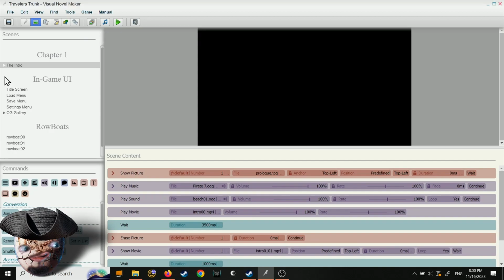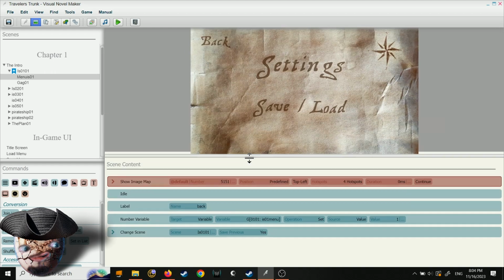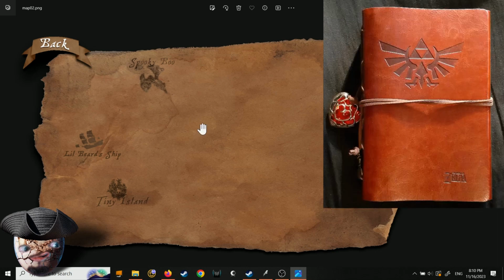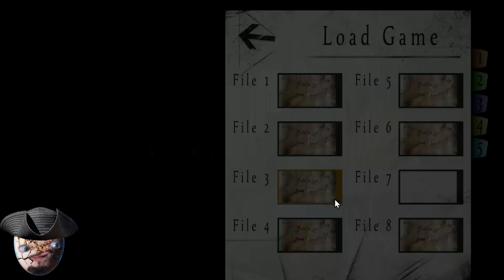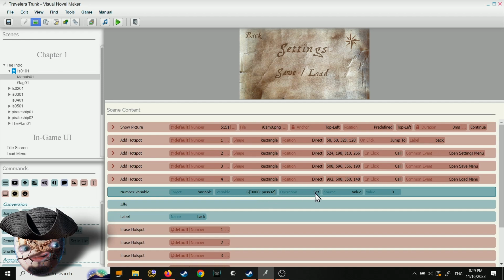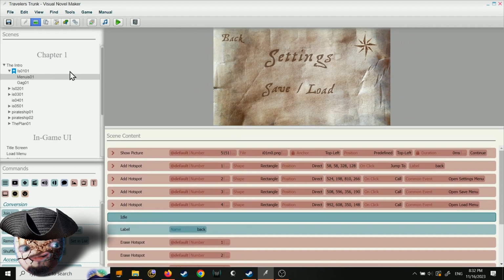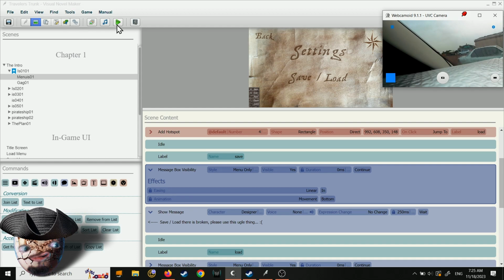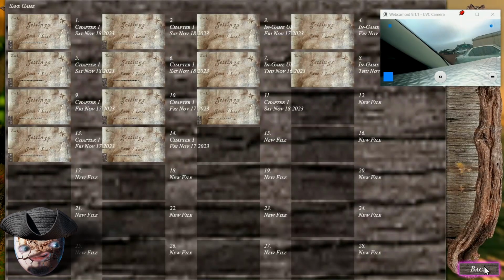My Game Design part 16 - The save / load game issue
Visual Novel Maker is not really meant for this I don't think but I'm going to do it! I have to.